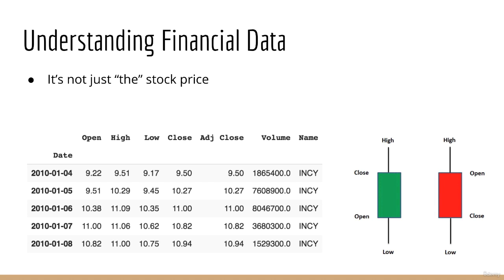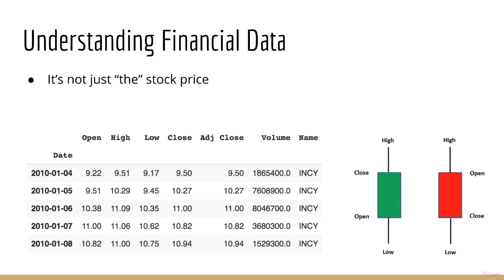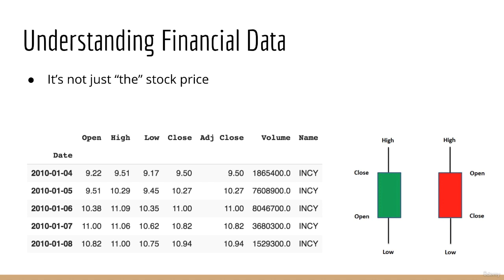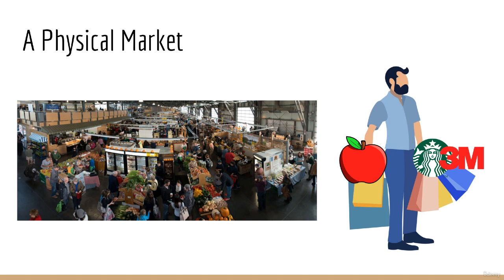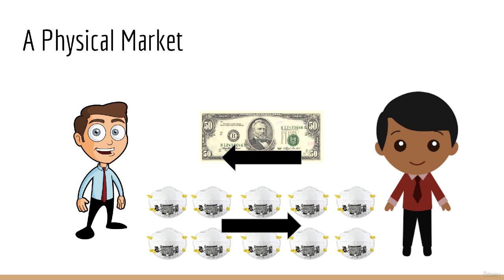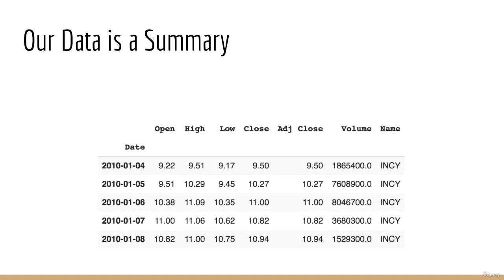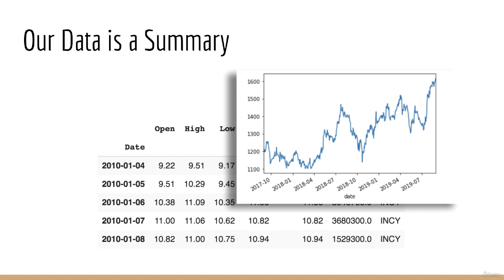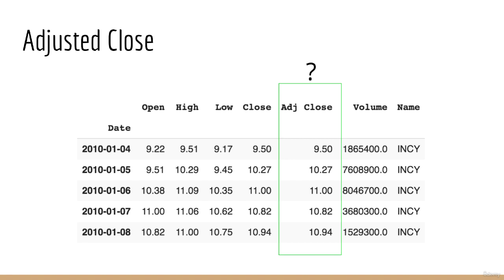2.4. Understanding Financial Data